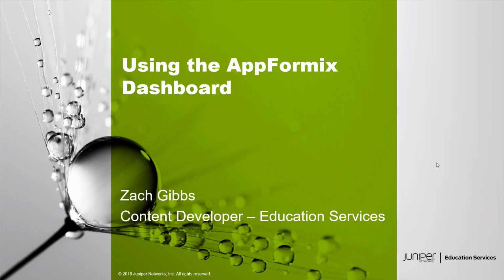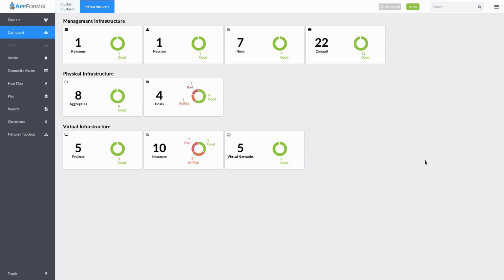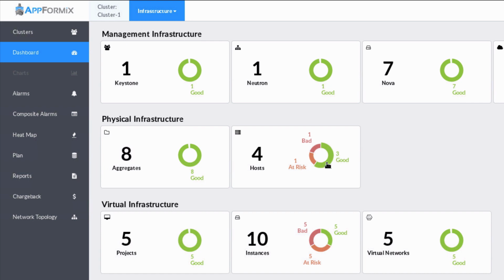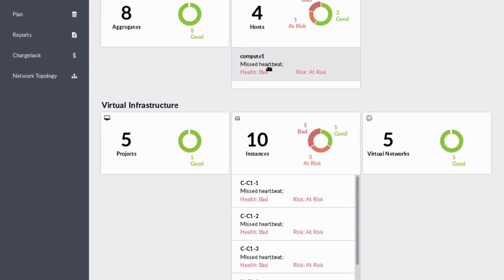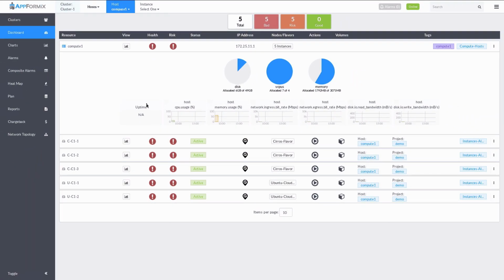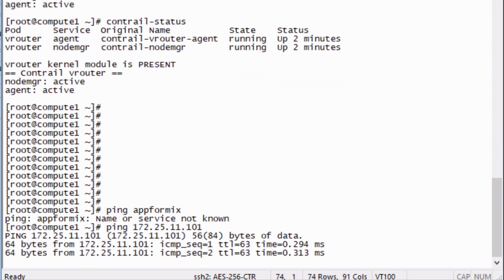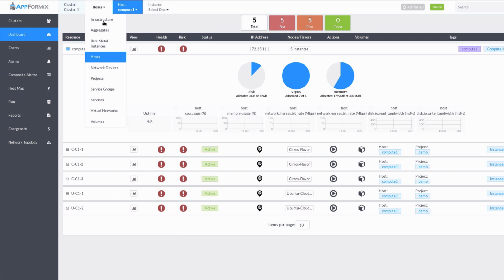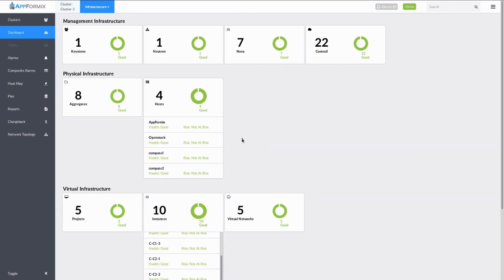Using the AppFormix Dashboard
The Using the AppFormix Dashboard Learning Byte covers how to use the AppFormix dashboard to quickly determine the state of a network. This Learning Byte is most appropriate for users who are new to working with the AppFormix dashboard or anyone looking for a quick-start guide of how to work with the AppFormix dashboard.
• Presenter: Zach Gibbs / Content Developer
• Relevant to OS Releases: AppFormix 2.18.0 or later
• Relevant to Juniper Platforms: AppFormix, Contrail

• On-Demand Training: Take a hands-on course…now!